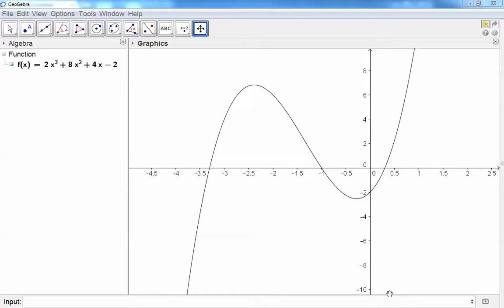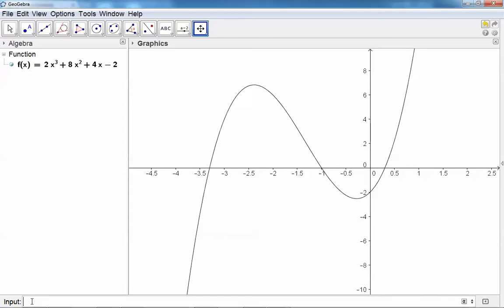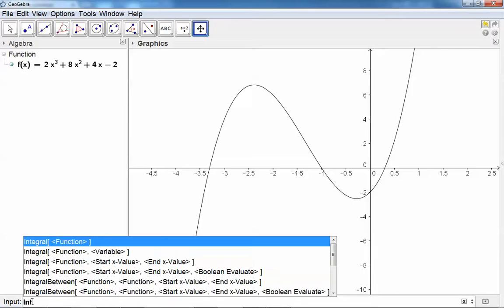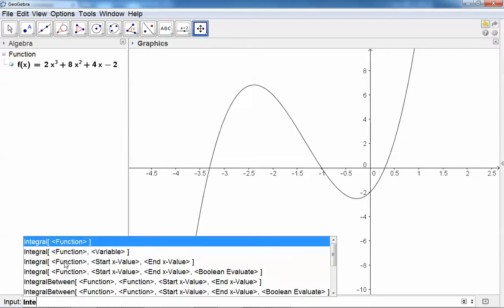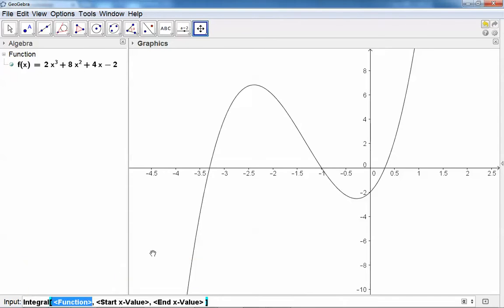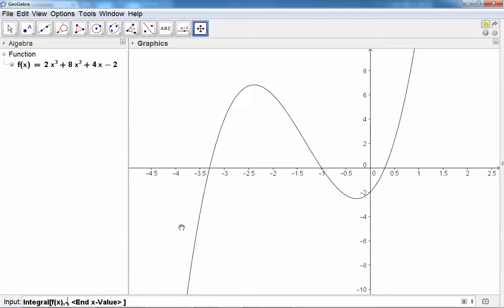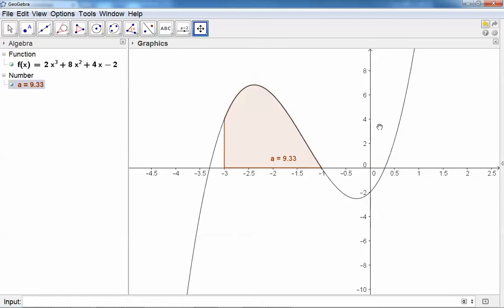GeoGebra Tutorial: Integrals (area under a curve)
- Section 3.3b